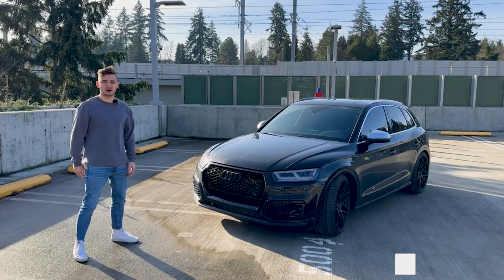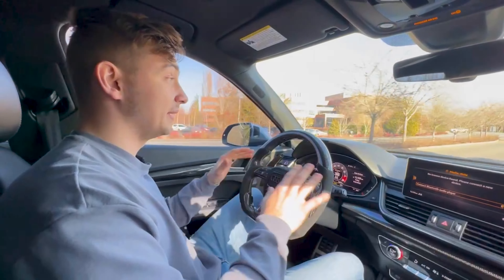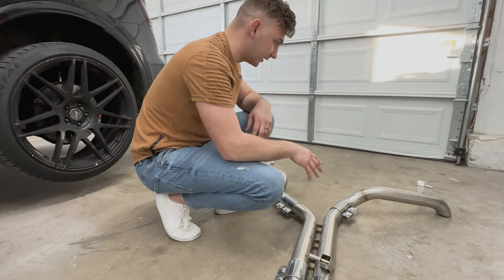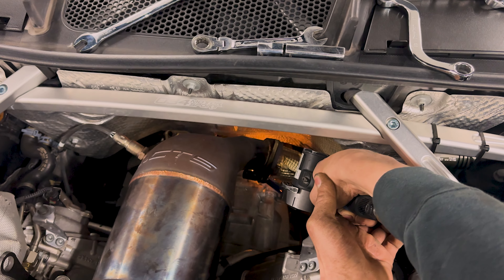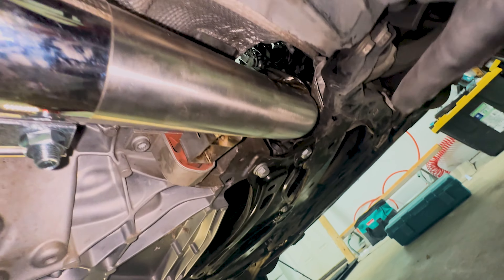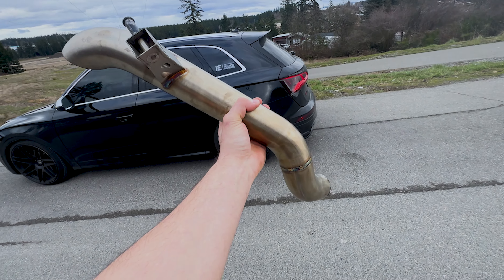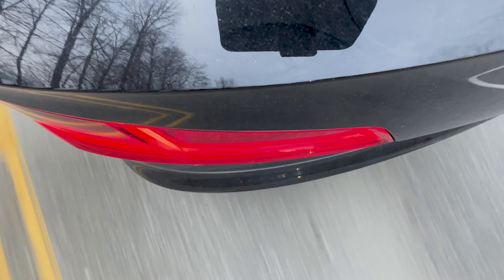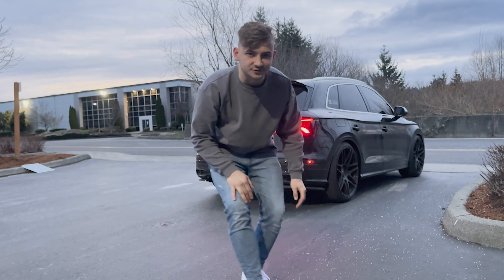I INSTALLED A BRUTAL EXHAUST ON MY SUV *LOUD TURBO NOISES*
I've spent an insane amount of money into the modifications on this family Audi SUV, but I forgot about one thing... THE EXHAUST!
Today we'll be installing a BRUTAL brand new B9 SQ5 exhaust system brought to us by Integrated Engineering. Will it sound good? Watch until the end to find out!

Code: NEED4BUILT10

Curious to see what I use in my garage?
Check it out below. If you purchase anything from the links below, you're helping support Need4Built. I appreciate it!

M12 FUEL 3/8" RATCHET 2BAT

CRAFTSMAN Digital Torque Wrench, SAE, 3/8-Inch

J&R Quality Tools 20pc XZN 12 Point MM Triple Square Spline Bit Socket Set

AMM 10-Piece Precision and heavy duty Pick & Hook Set

Pry Bar Set Heavy Duty, Thicker Hammer Strike Cap, Angled Tip, Mechanic Hand Tools for Automotive, Demolition, Nail Puller, Crowbar

4-Piece Large Magnetic Parts Tray Set, Stainless Steel Heavy Duty 9.5"W x 5.5''L Square and 4.5" Round Magnetic Trays

Auto Trim Removal Tool Set (No Scratch Plastic Pry Tool Kit)

LEXIVON XZN Triple Square Spline Bit Socket Set, Premium S2 Alloy Steel | 10-Piece European Style M4 - M18 Set

LEXIVON Master HEX Bit Socket Set, Premium S2 Alloy Steel | Complete 32-Piece, SAE and Metric Set

LEXIVON Torx Bit Socket Set, Premium S2 Alloy Steel | 13-Piece Star T8 - T60 Set

LEXIVON E-TORX Socket Set, Chrome Vanadium Alloy Steel | 13-Piece Female Star Socket E4 - E20 Set

SAS Safety 66519 Raven Powder-Free Nitrile Disposable Glove, X-Large, 6 mil Thick (Pack of 100)

Permatex 25217 Fast Orange Pumice Lotion Hand Cleaner, 1/2 Gallon (64 Ounce)

RodeWireless GO II

SmallRig 72" Video Tripod